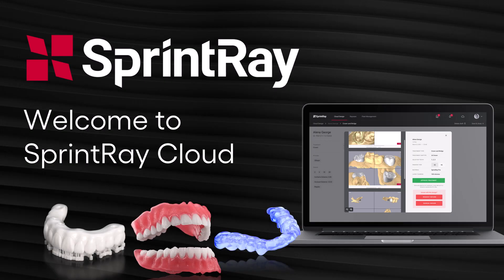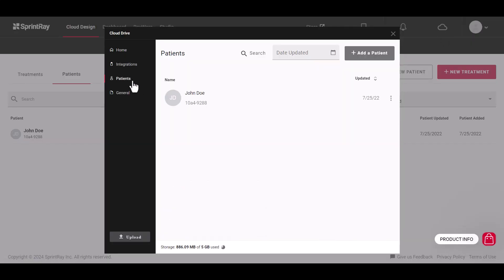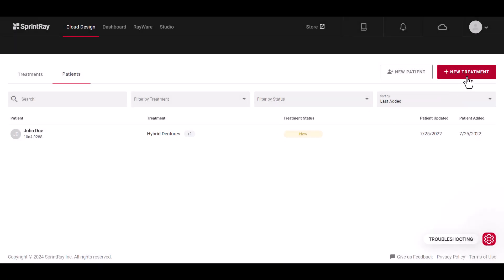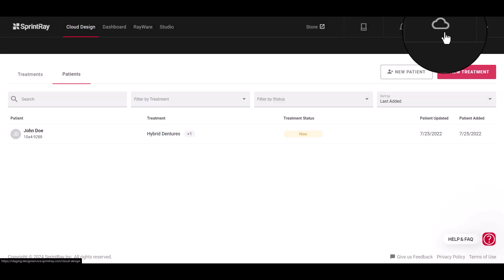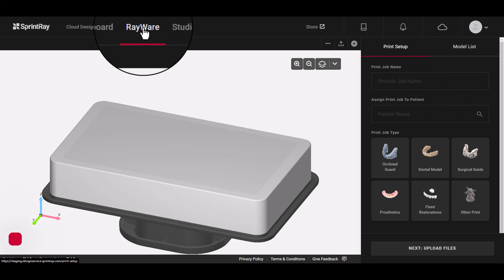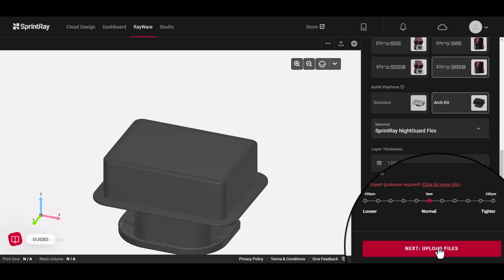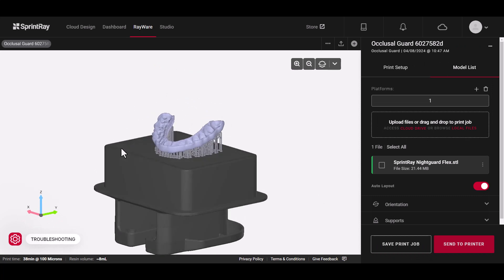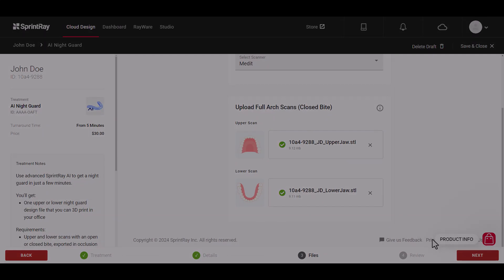Getting Started - SprintRay Cloud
Welcome to the world of dental 3D printing with SprintRay Cloud! This powerful platform is your gateway to setting up print jobs, ordering patient treatment designs, and tracking your progress. Start here to learn the basics.